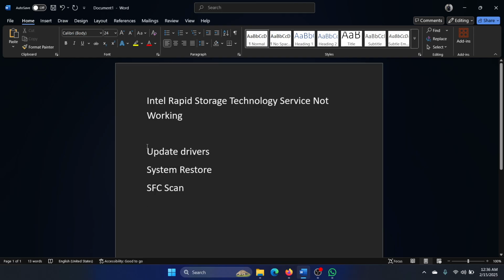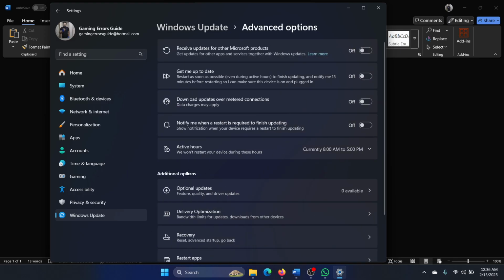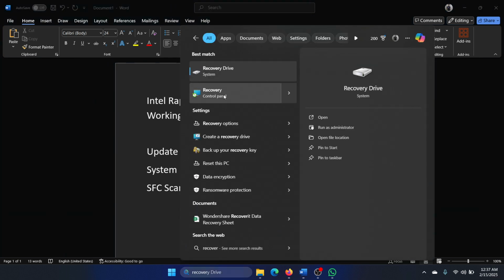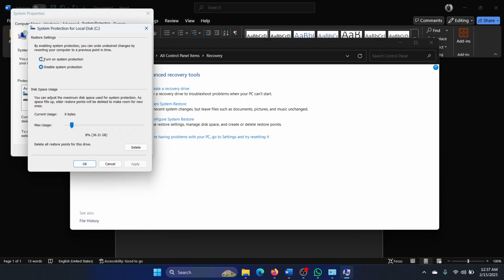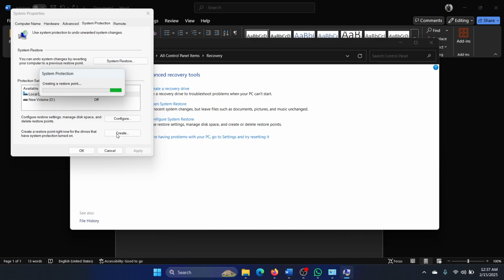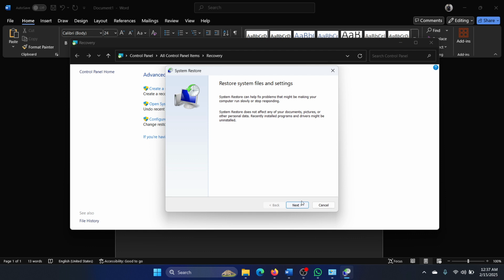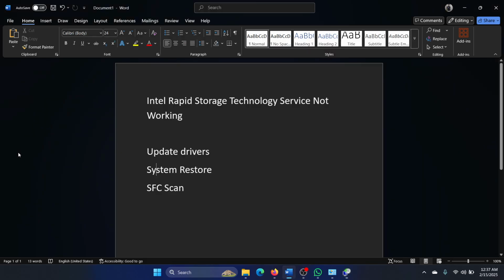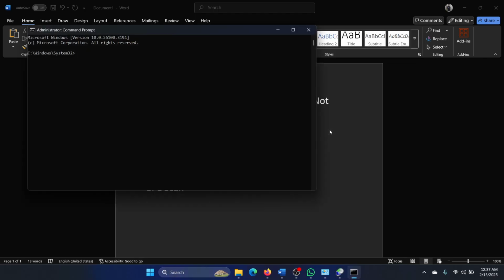How to Fix Intel Rapid Storage Technology Service Not Working on Windows 11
Video Title: How to Fix Intel Rapid Storage Technology Service Not Working on Windows 11

If you wish to fix Intel Rapid Storage Technology Service Not Working, then please watch this video.